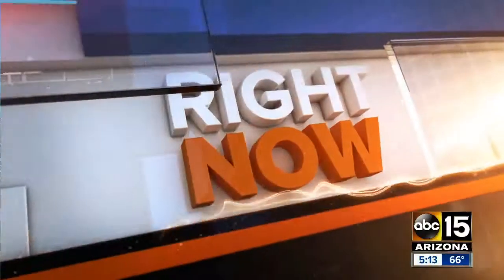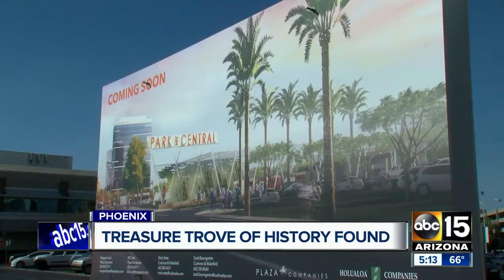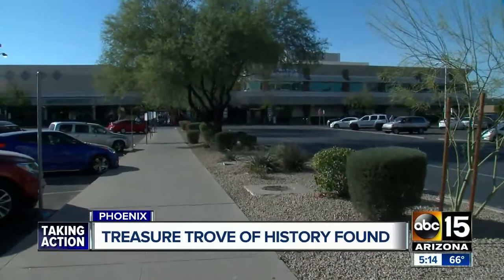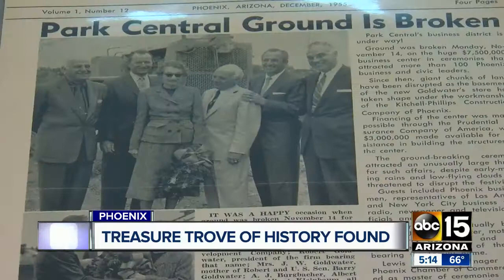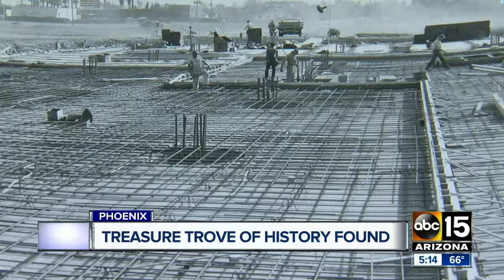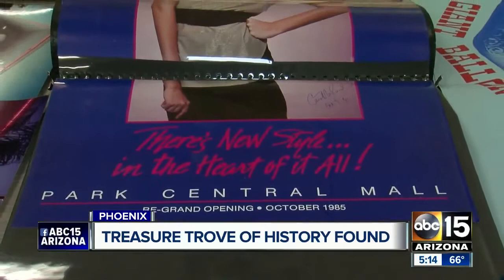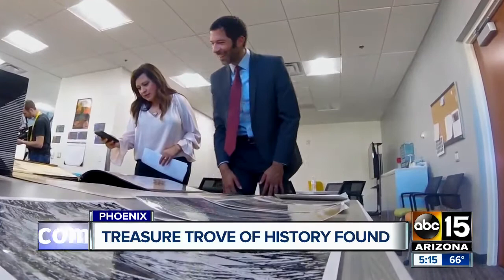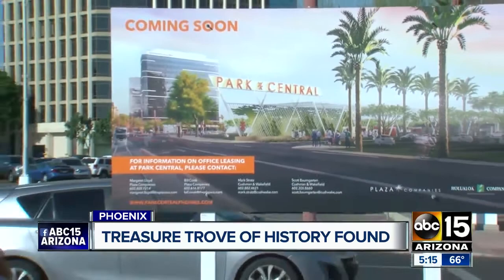Treasure trove of history found at Phoenix mall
A massive collection of Phoenix history has been discovered at the Old Park Central Mall when construction workers were working to re-develop parts of the mall.